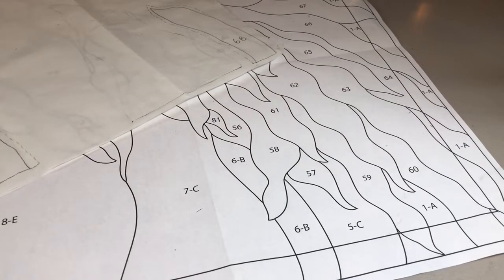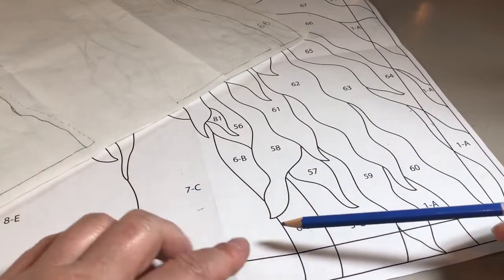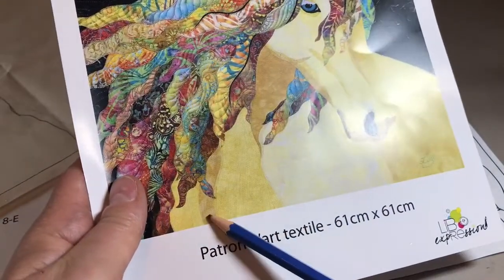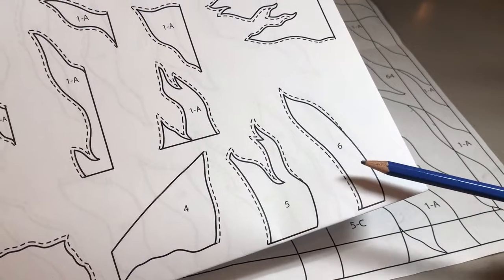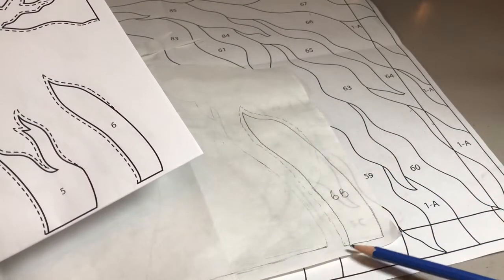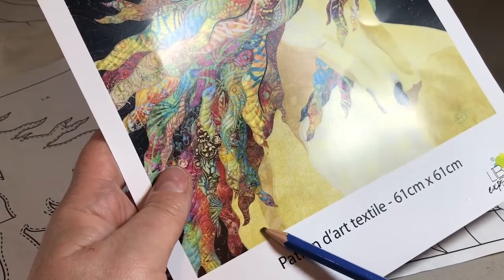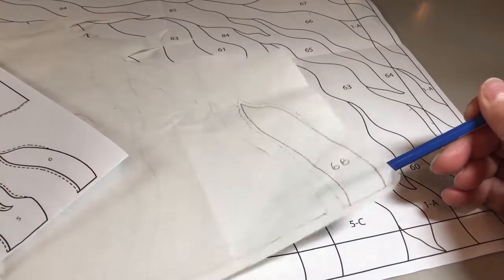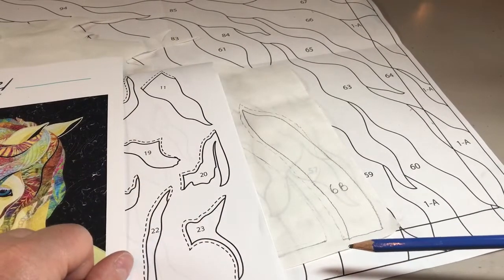How to Mark your Interfacing for Easy Quilt Appliqué Part 1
Quilt pattern Ariel by Lise Bélanger